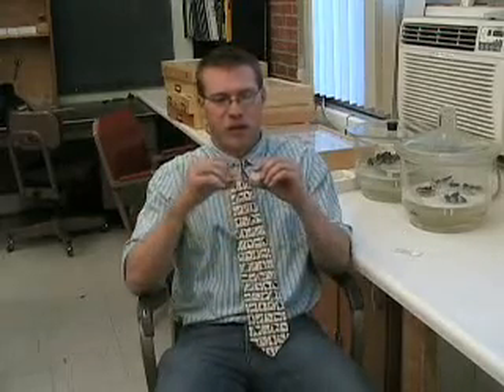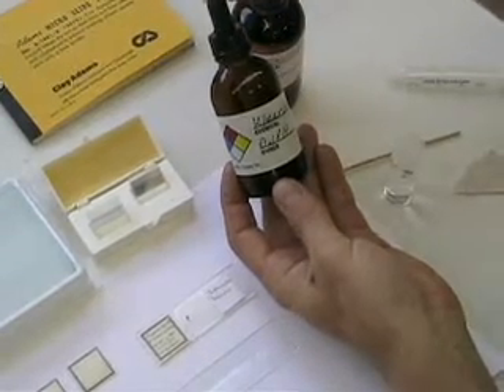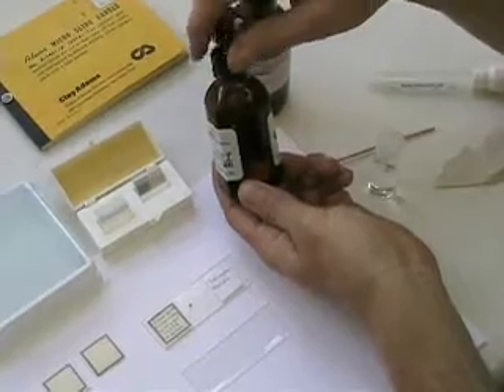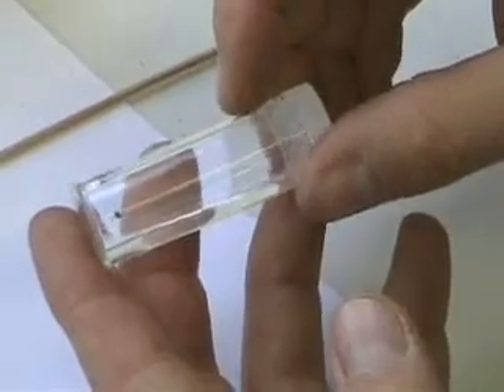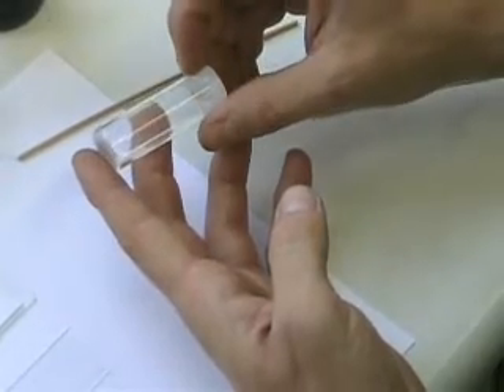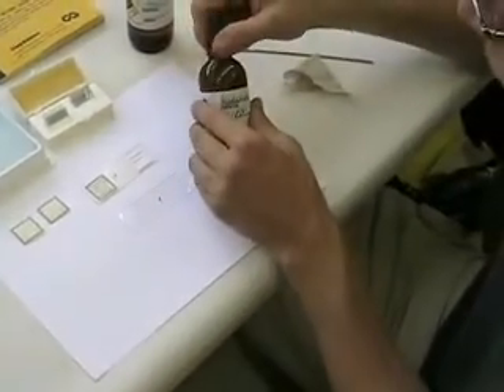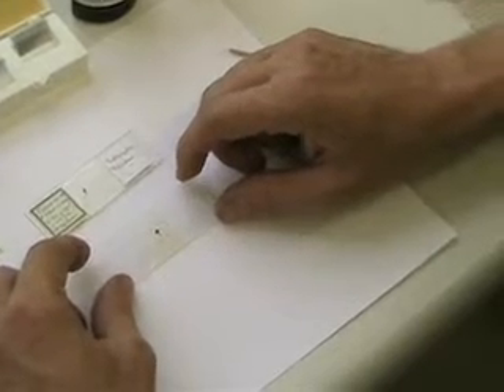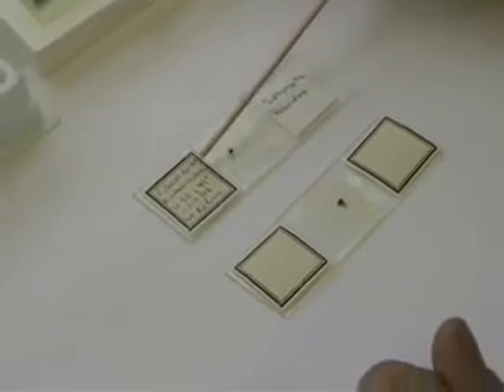Making Slide Mounts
Some arthropods such as springtails & mites are so small they need to be mounted on slides.

Making slide mounts can be tricky, so you may want to identify your specimen first before placing it on a slide.  These microscopic arthropods can also be stored in alcohol.

1) Use an eye dropper to gently siphon up the specimen from your alcohol vial. If the specimens are all the same species, you may place more than one on the slide. In this case try to get both dorsal, ventral and side views of the specimens. Use a minuten probe to position your specimens on the slide.

2) Once specimens are positioned on the center of the slide use a small piece of tissue paper to absorb the alcohol around your specimen. Wait a few seconds for the remaining alcohol to evaporate off your specimen before adding the glue.

3) Carefully add a single drop of clearmount glue on top of the specimens. CAUTION: Your glue must be liquid consistency. If the glue is too thick, it will move the specimens.

4) Gently add your cover slip on top of the glue. Do not press down on the cover slip. The wait of the cover slip will spread out the glue evenly. You can place a nickel or a small vial of liquid on top of the cover slip to add some wait to even out the glue if needed. Careful not to crush your specimen.

5) Place your locality label on the left side. Use the right side to place your identification label.